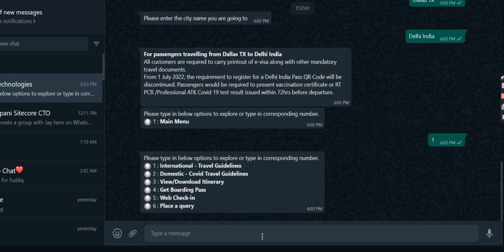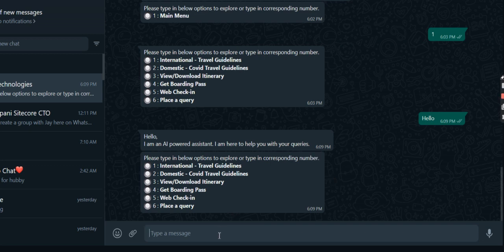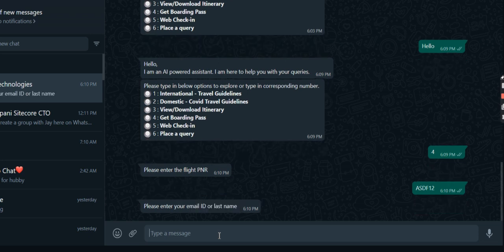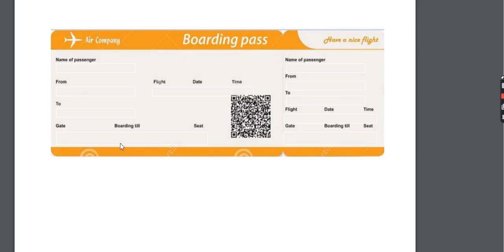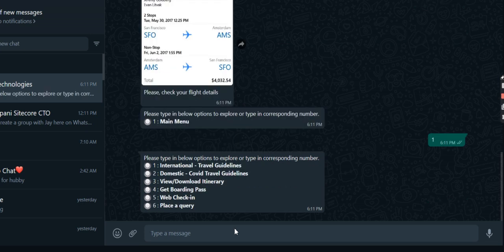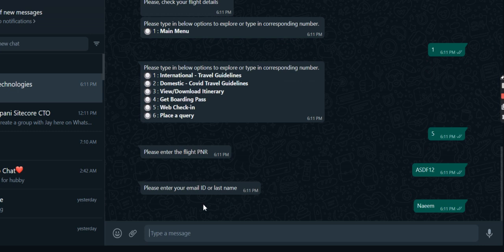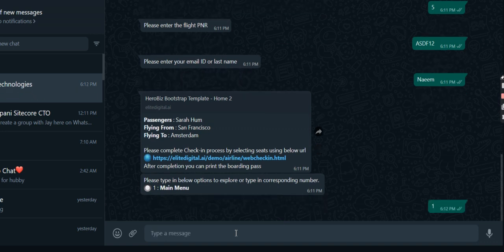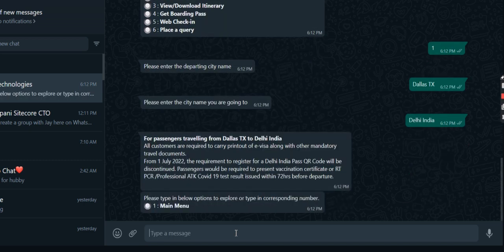WhatsApp Integration of Travel Agency AI ChatBot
A must to have conversational AI Chatbot for travel agencies or airlines to bring the e-tickets and the boarding pass on the mobile of your customer social apps

Features:
✓ E-ticket printing,
✓ Web check-in,
✓ Boarding pass generation